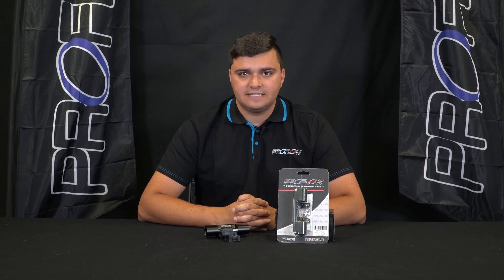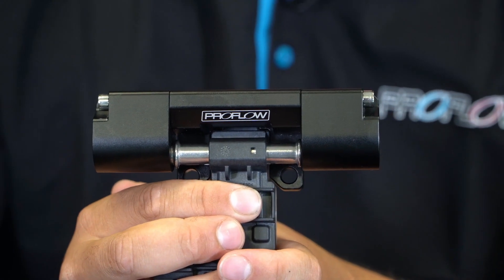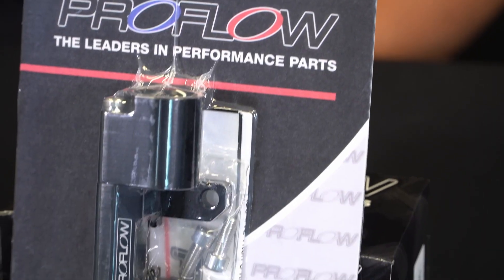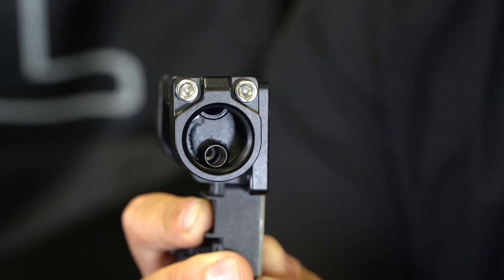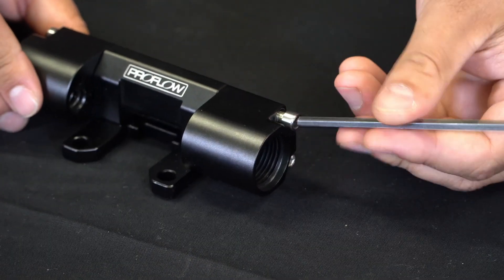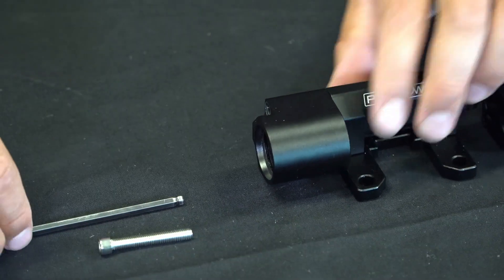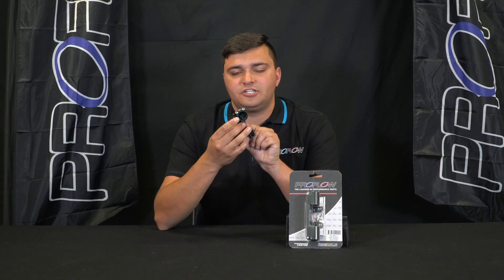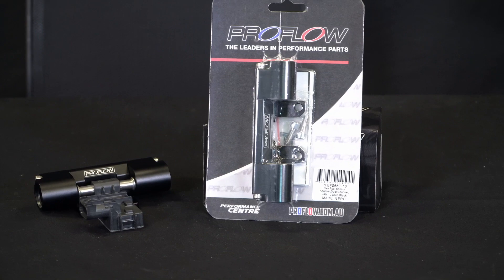Proflow E85 Flex Fuel Sensor Adaptor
Our billet aluminium flex fuel sensor adapter splits fuel flow into a bypass valve parallel to the sensor inlet. As the flex fuel sensor is directly inline with the fuel flow path, it will read the ethanol content of the incoming fuel at high and low engine speeds. Traditionally this could be done using a variety of fittings and Y-adapters. However, this compact adapter simplifies plumbing and is much less complicated to install, less restrictive, and will fit many GM flex fuel sensors such as GM # 13577429 (in-built mounting solution), 13577379 and 13577394 (both use its own mounting tabs).

-10AN ORB outlets deliver adequate flow volume for the most extreme of fuel systems and can be stepped down in size using reducer fittings (sold seperately). A 4-piece billet AL6061-T6 design is black anodised and uses FKM o-rings for long lasting performance.

/ SKU: PFEFS650-10